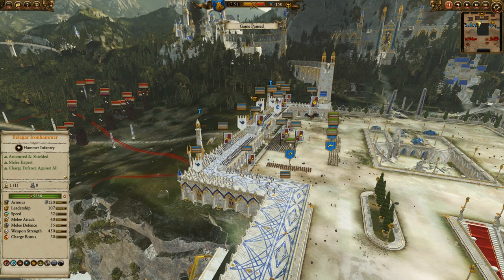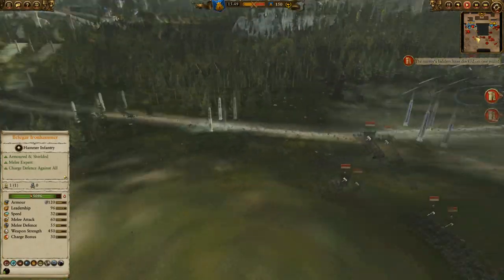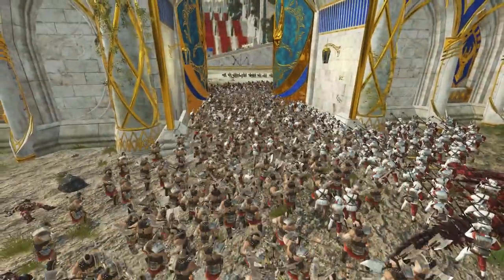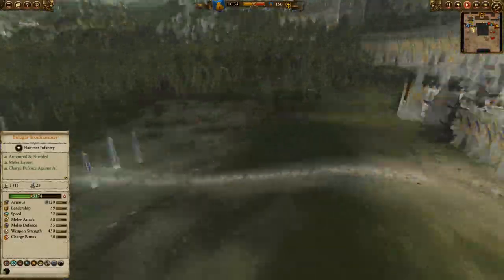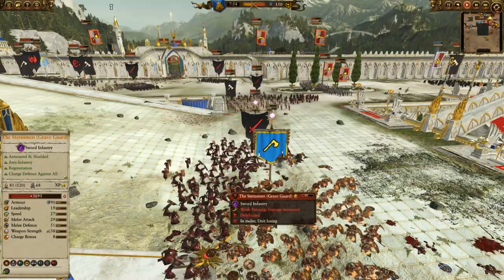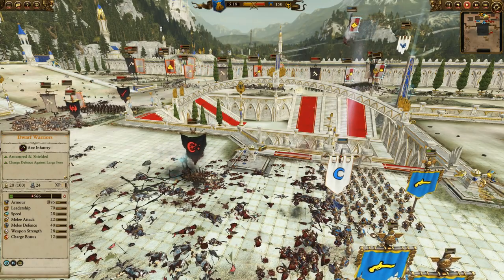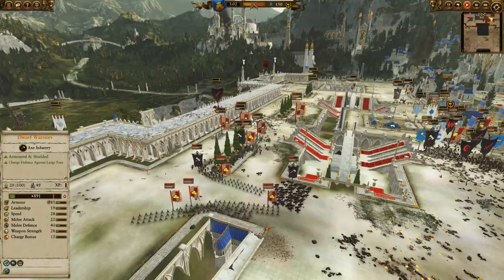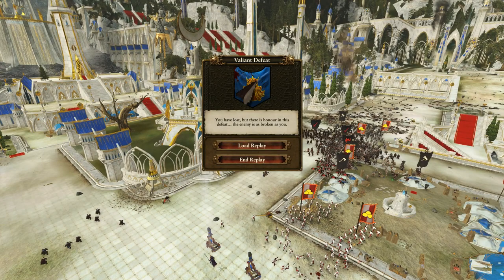Epic Vanilla Siege of the Eagle Gate Warhammer 2 Total War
This is an epic siege with no mods 3v3